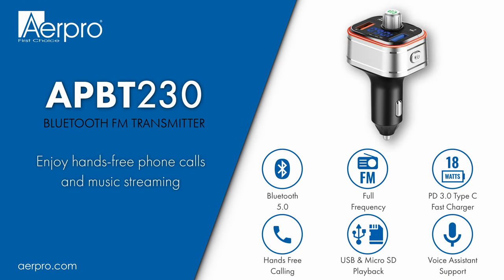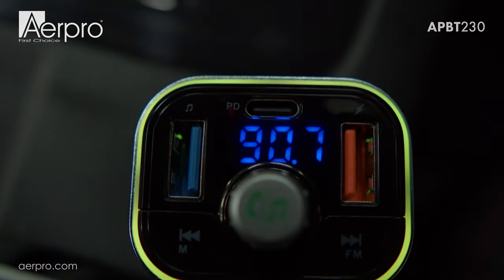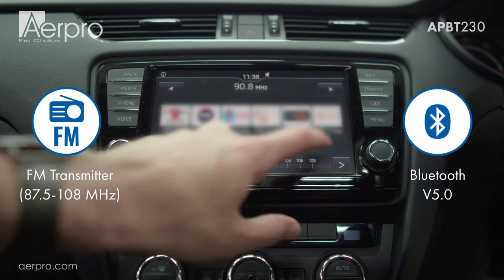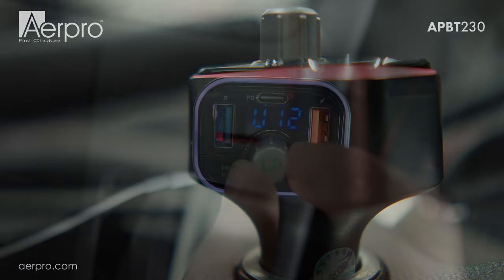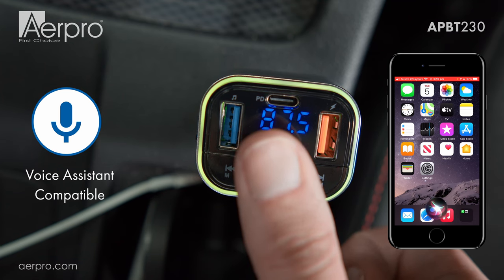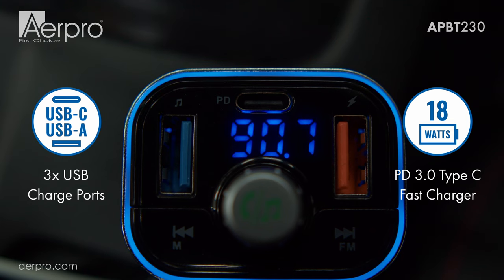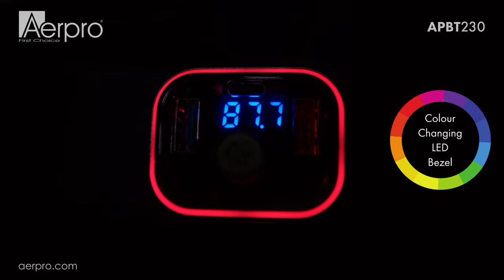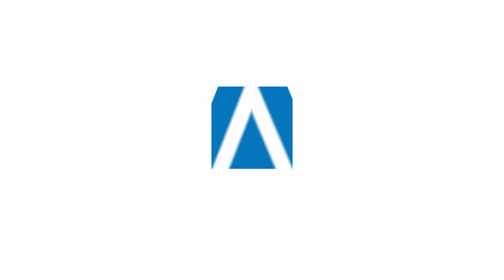Aerpro APBT230 – Bluetooth FM Transmitter – Feature Video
Enjoy hands-free phone calls and wireless audio streaming in your vehicle safely and conveniently with the Aerpro APBT230. Featuring advanced Bluetooth and FM Transmitter technology, the APBT230 simply plugs into your vehicle’s 12V or 24V accessory socket and lets you easily take & receive phone calls and listen to your favourite music via your vehicle’s FM Radio. APBT230 also allows you to charge up to three devices simultaneously. It includes a USB-C PD 3.0 Fast Charge port, as well as two 2.4A USB-A Charge Ports, one of which also functions as a USB drive music player. Easy to install, just plug it into the accessory socket in the vehicle, tune your vehicle's FM radio and APBT230 to the same FM frequency and connect your smartphone via Bluetooth and you’re done!

More information or to find a local stockist, please visit our